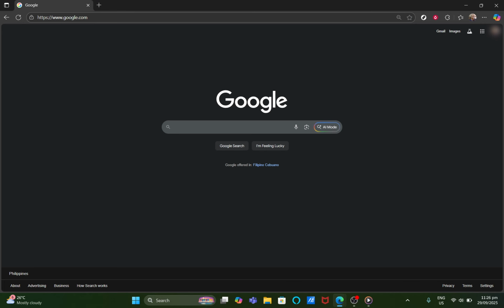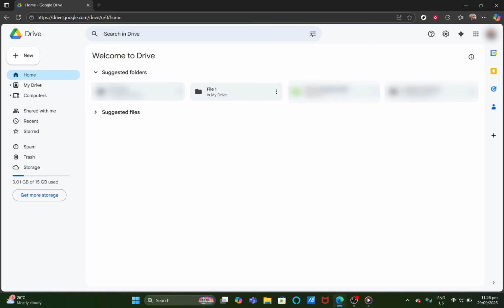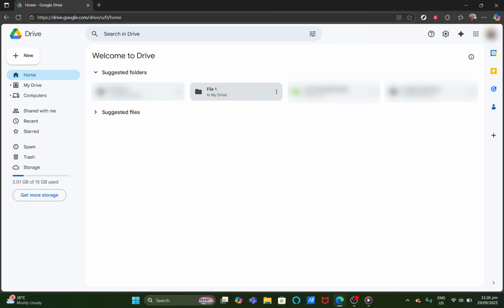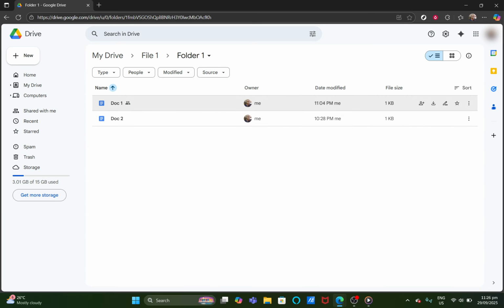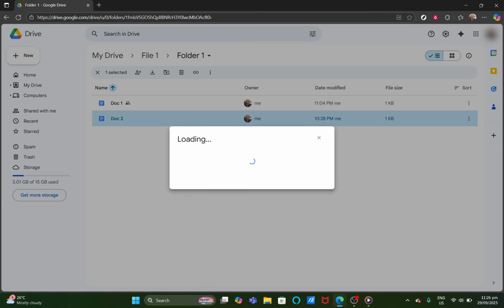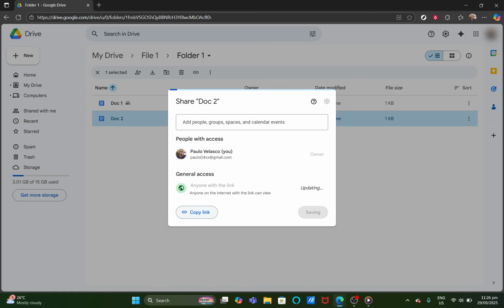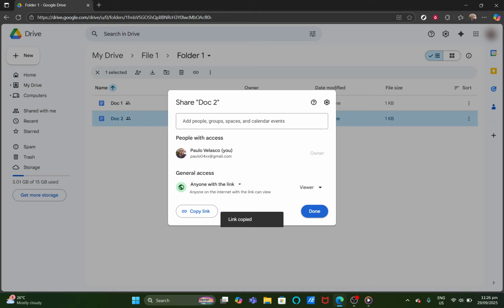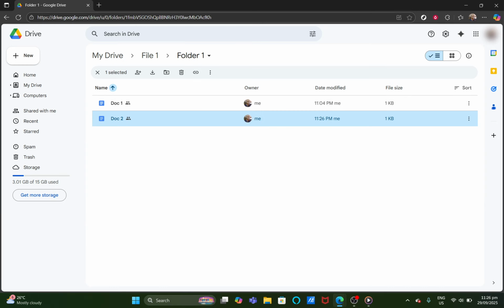How to Create Google Drive Link to Share Files [Full Guide 2026]